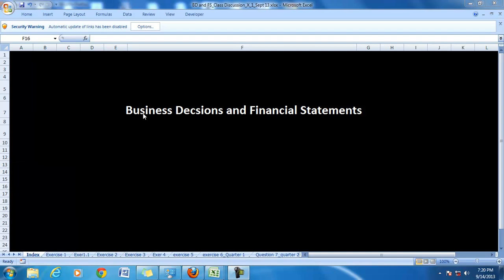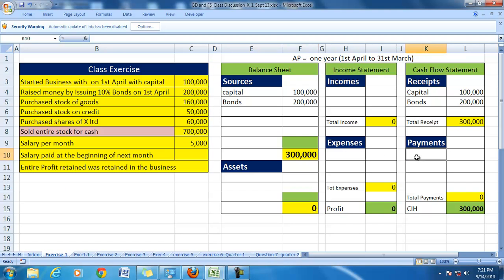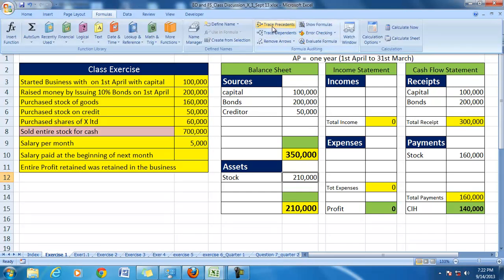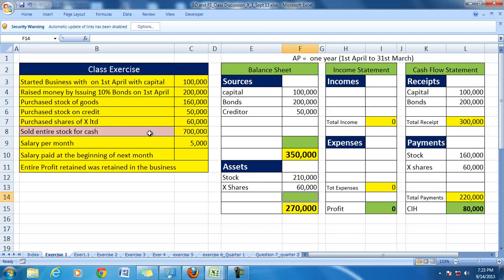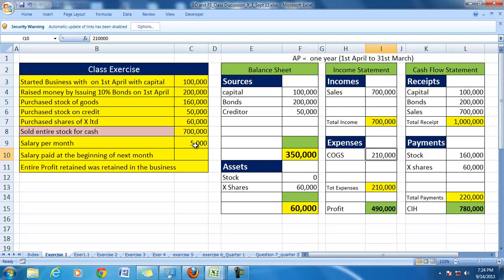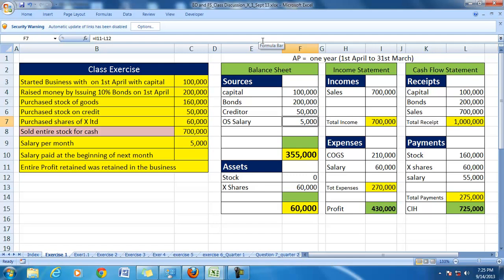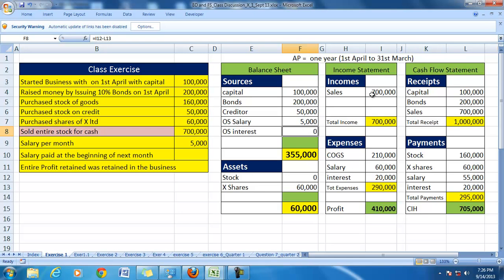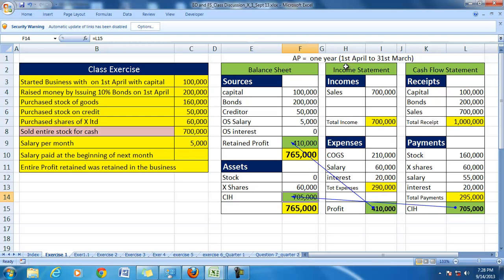Converting Business Decisions to Financial Statements